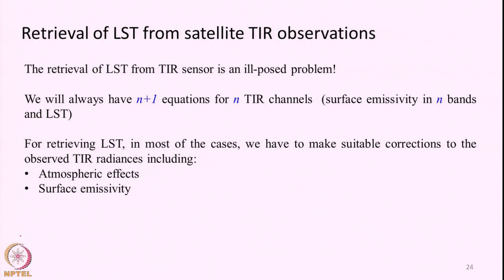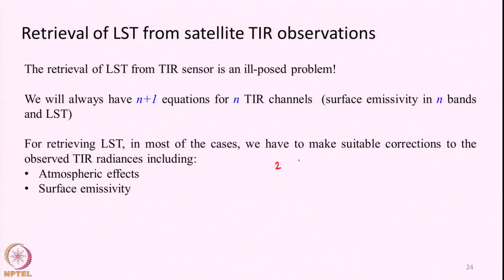Lecture 38: Thermal Infrared Remote Sensing – Part 4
Thermal Infrared Remote Sensing, Land Surface Temperature, single channel method, atmospheric correction, emissivity,